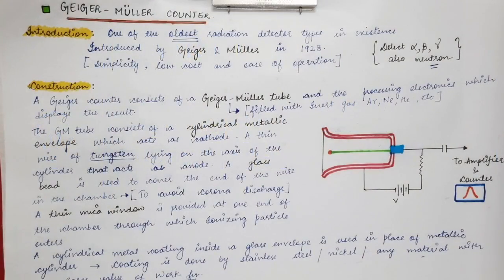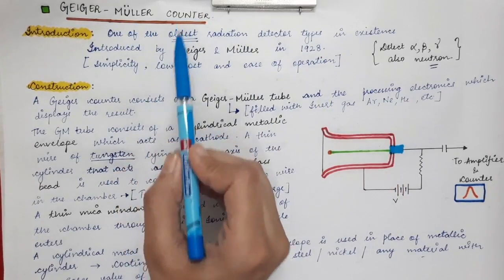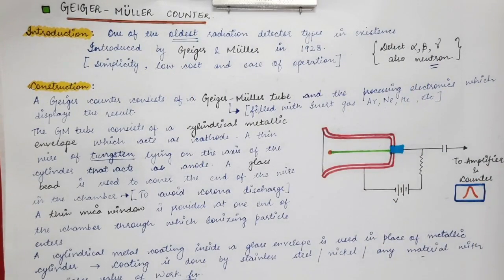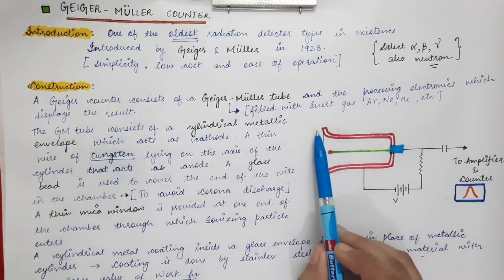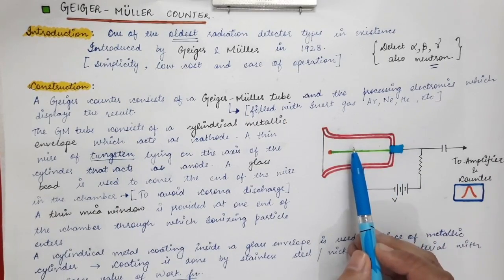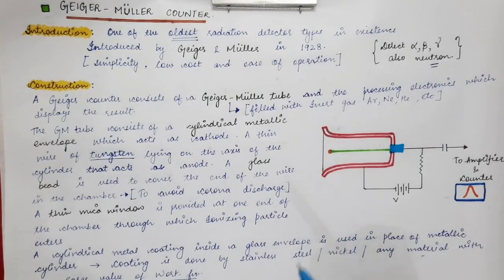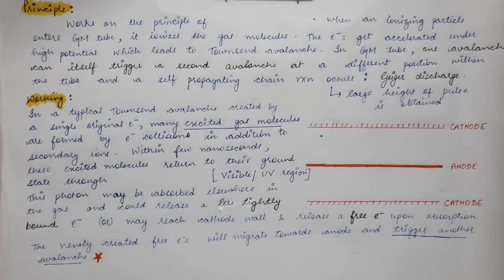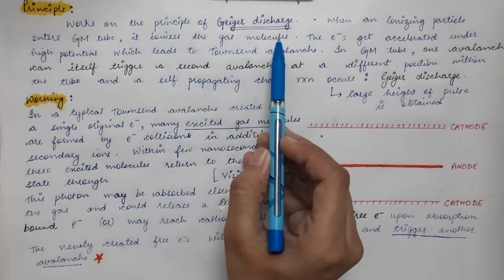NUCLEAR PHYSICS | Lecture 15 | Geiger-Müller Counter | Construction Principle and Working